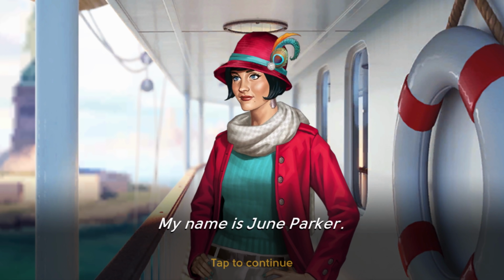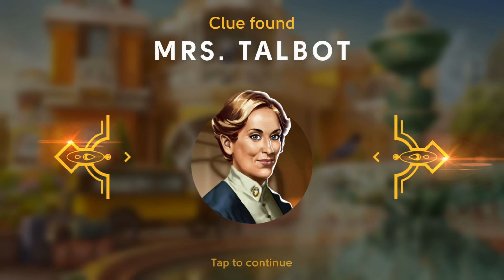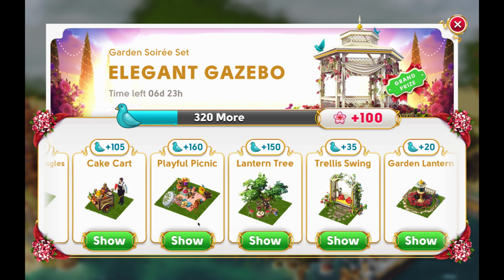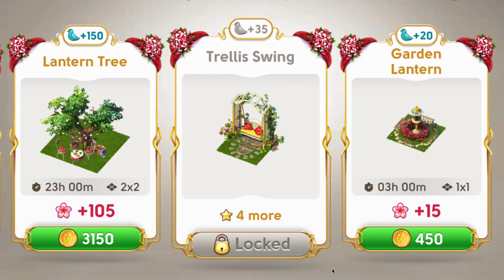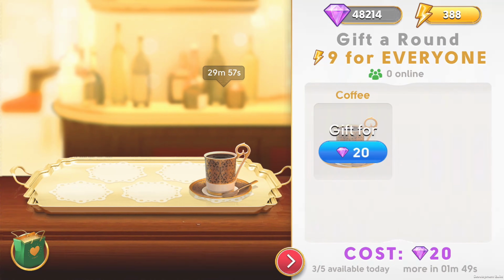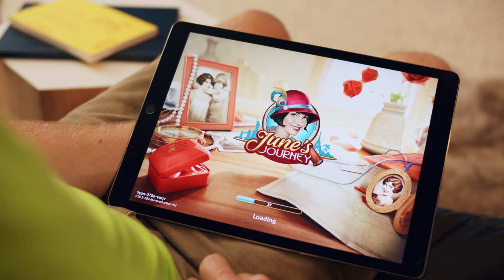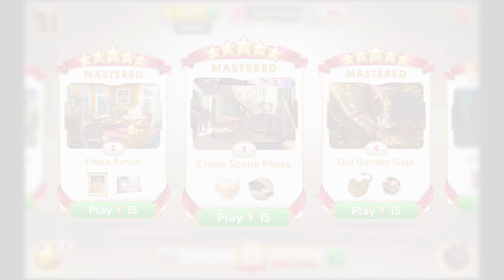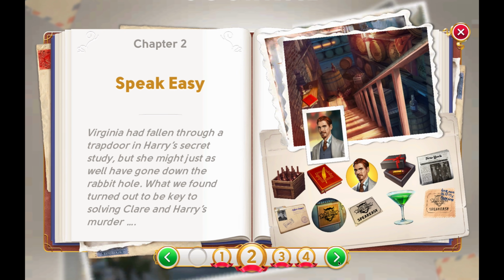Essential Tips to Know BEFORE You Play! | June's Journey Gameplay Guide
🌟 Dive into the Mystery and Beauty of June's Journey! 🌟

Ready to embark on an exciting adventure in June's Journey? Watch this video for the best tips on making the most of the game!

We'll cover:

Decorating your island 🏝️
The fundamentals of hidden object gameplay 🎯
Everything you need to start your adventure 🚀

With these tips, you'll be able to start your game off right and make a big debut on Orchid Island! 🌸🌴